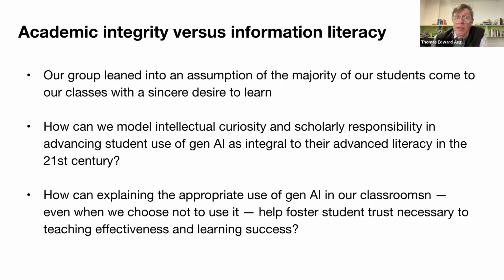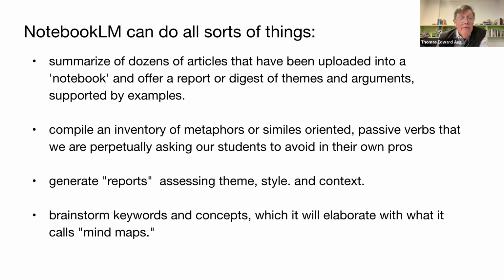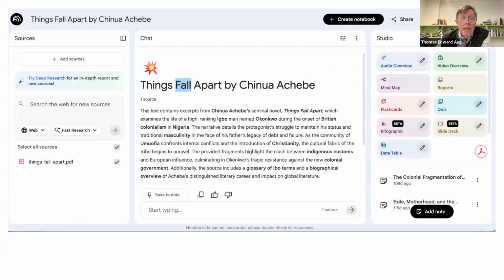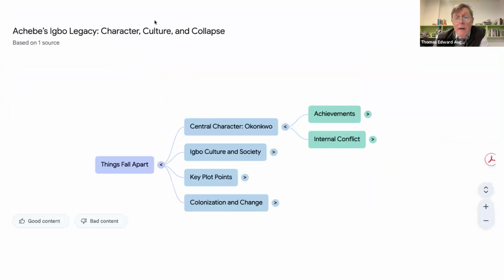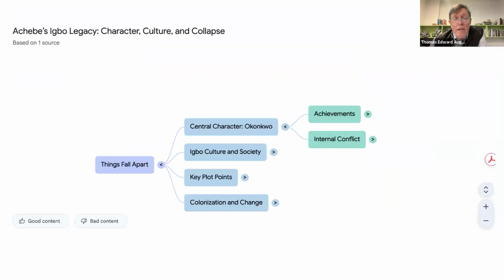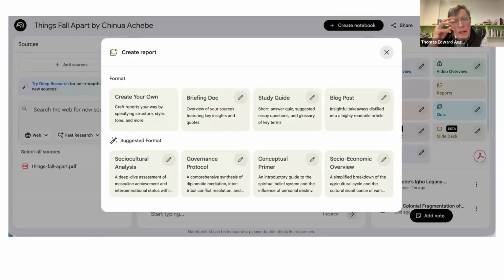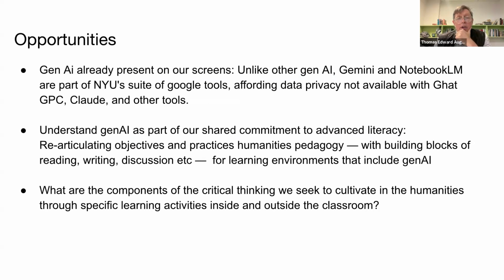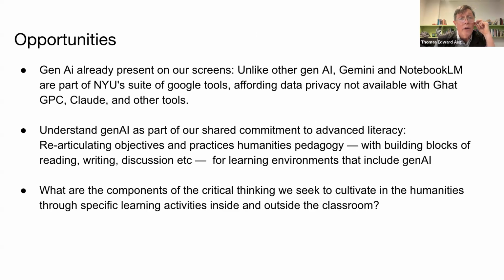Is There a Place for AI in a Discipline that Cultivates Critical Thinking?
Thomas Augst, Associate Professor of English, discusses a pervasive resistance to AI, and ways to frame the conversation in the classroom.

The AI Literacy Faculty Learning Communities convened at NYU Arts & Science in the 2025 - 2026 academic year were facilitated by the NYU Arts & Science Office of Teaching Excellence and Innovation, with funding from the NYU Center for Teaching & Learning and a Google Empire Generative AI Literacy grant.

Arts & Science is the founding school and academic heart of New York University. It is NYU’s largest academic unit, comprising three schools—the College of Arts & Science, the Graduate School of Arts & Science, and Liberal Studies—and dozens of departments, research centers, institutes, and language and cultural houses.